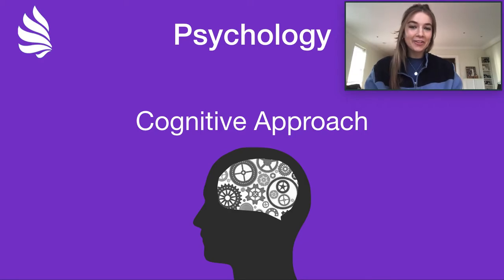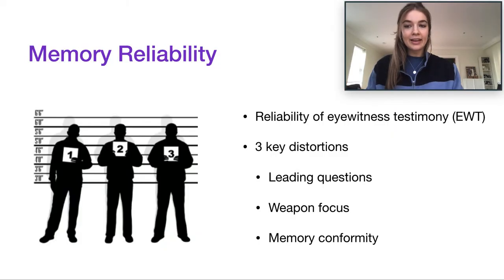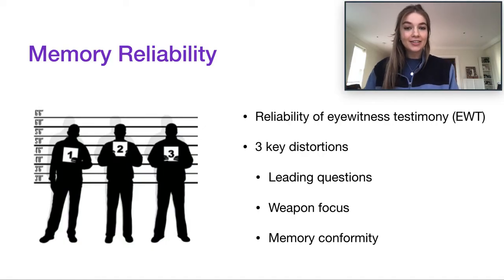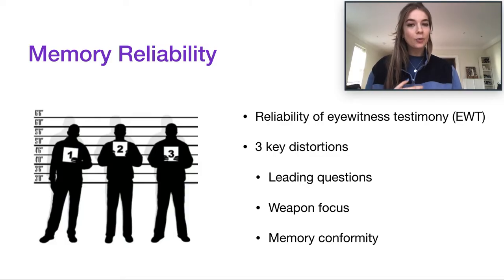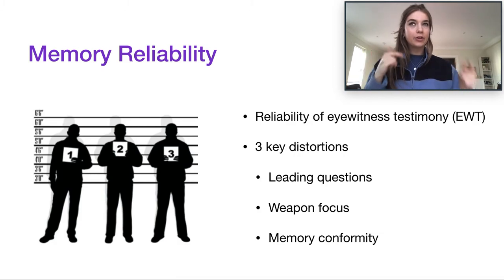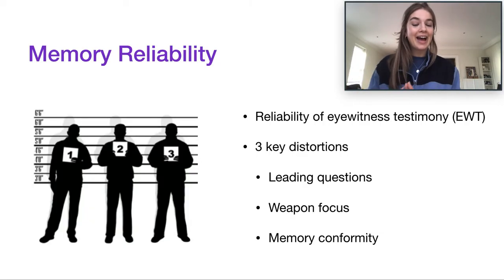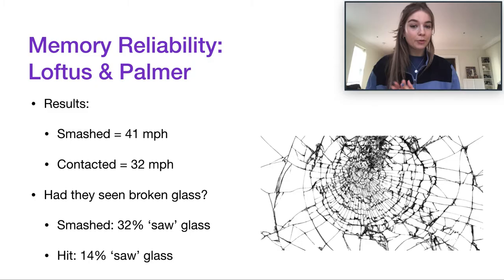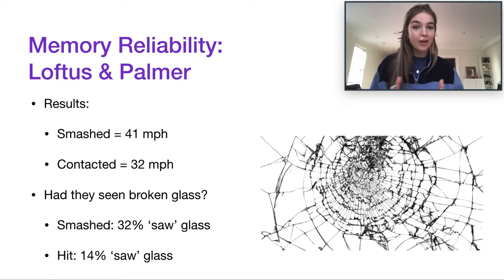IB Psychology Revision Cognitive Approach Memory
📹 Watch Tutor Laura take you through the IB Psychology syllabus! In this video, she continues her introduction to the cognitive approach!
👩‍🎓 Laura is the Queen of Psychology and the IB, having scored 45 points out of a possible 45! Fun Fact: Laura also studied at Harvard!

⌛ Video chapters ⌛

00:00 Memory Reliability
04:57 Memory Reliability: Loftus and Palmer
15:37 Memory Reliability: Loftus et al